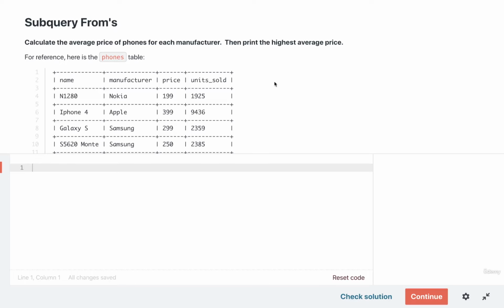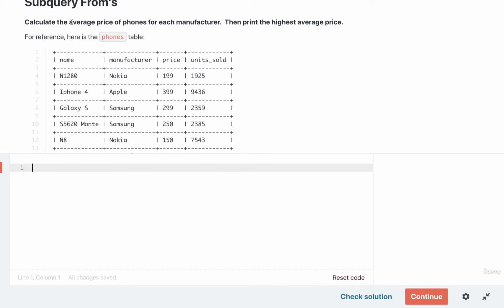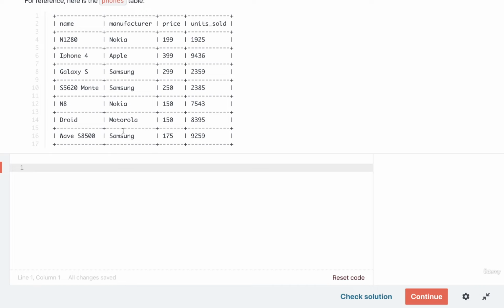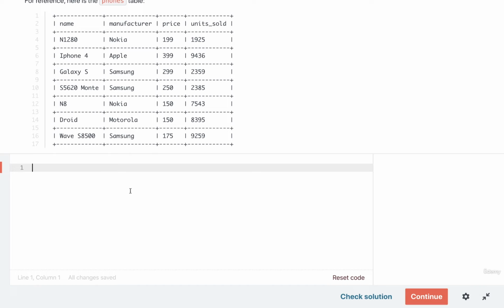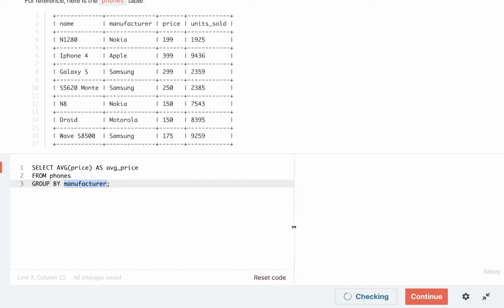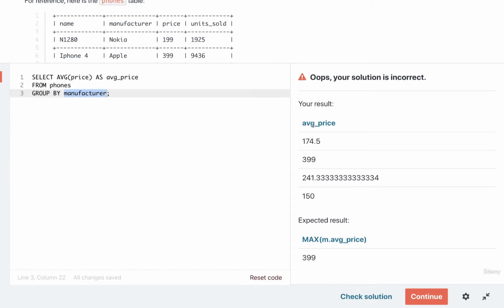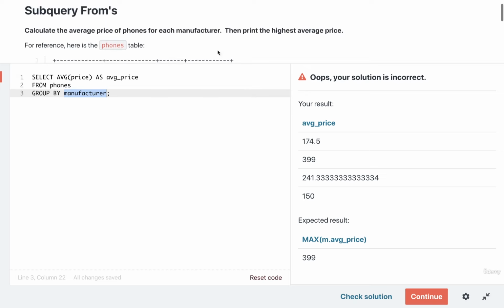Exercise Overview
Course Modules
1 - Simple But Powerful SQL Statements
2 - Filtering Records
3 - Working with Tables
4 - Relating Records with Joins
5 - Aggregation of Records
6 - Working with Large Datasets
7 - Sorting Records
8 - Unions and Intersections with Sets
9 - Assembling Queries with Sub Queries
10 - Selecting Distinct Records
11 - Utility Operators Keywords and Functions
12 - Local PostgreSQL Installation
13 - PostgreSQL Complex Datatypes
14 - Database Side Validation and Constraints
15 - Database Structure Design Patterns
16 - How to Build a Like System
17 - How to Build a Mention System
18 - How to Build a Hashtag System
19 - How to Design a Follower System
20 - Implementing Database Design Patterns
21 - Approaching and Writing Complex Queries
22 - Understanding the Internals of PostgreSQL
23 - A Look at Indexes for Performance
24 - Basic Query Tuning
25 - Advanced Query Tuning
26 - Simple Common Table Expressions
27 - Recursive Common Table Expressions
28 - Simplifying Queries with Views
29 - Optimizing Queries with Materialized Views
30 - Handling Concurrency and Reversibility with Transactions
31 - Managing Database Design with Schema Migrations
32 - Schema vs Data Migrations
33 - Accessing PostgreSQL From APIs
34 - Data Access Pattern Repositories
35 - Security Around PostgreSQL
36 - Fast Parallel Testing
By the end of this course, you will be able to:
There are many benefits to taking this course, including:
PostgreSQL tutorial
PostgreSQL extensions
Database design
Query optimization
SQL course
SQL book
SQL certification